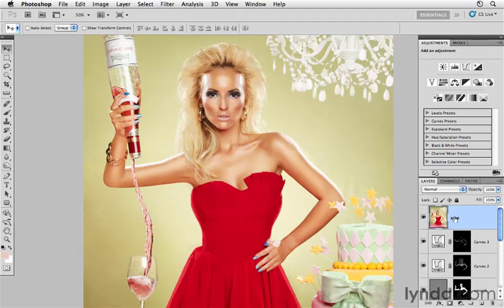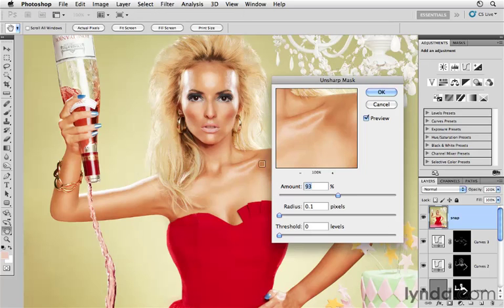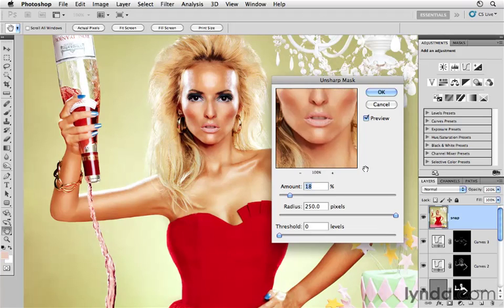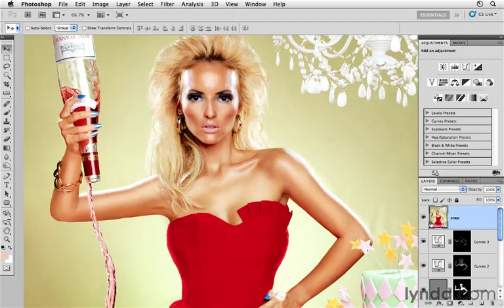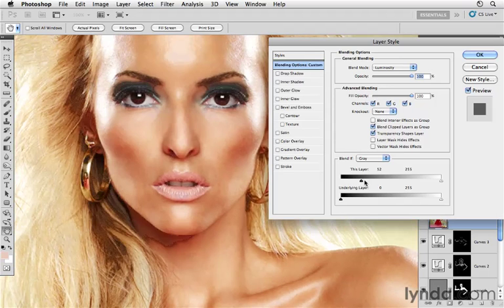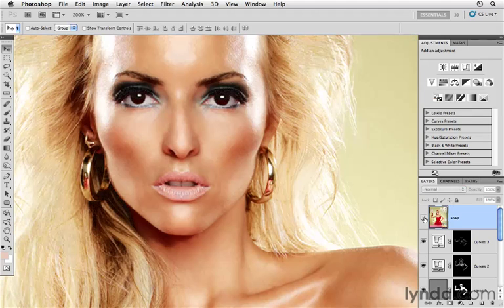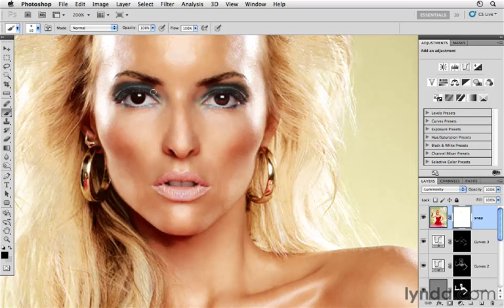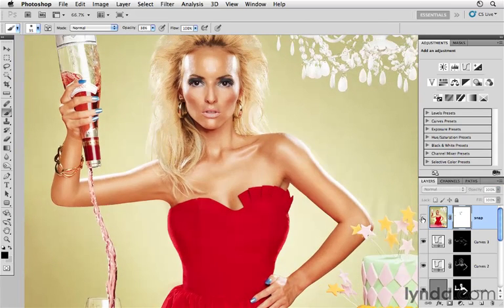photoshop cs5 21